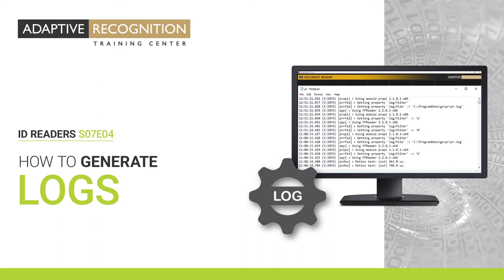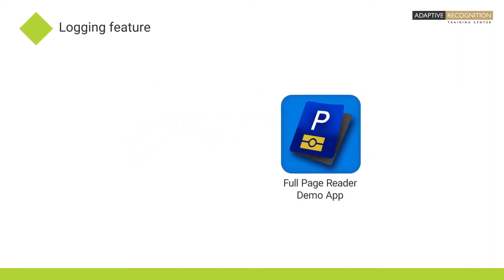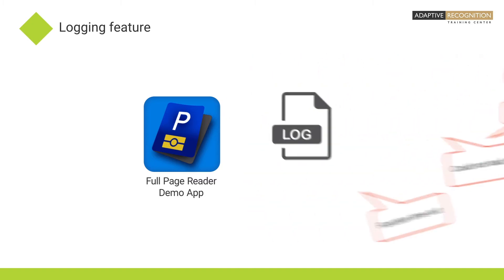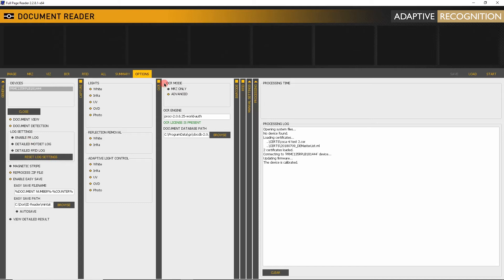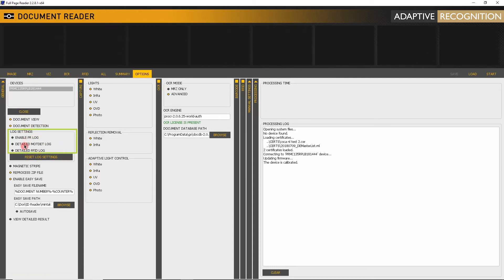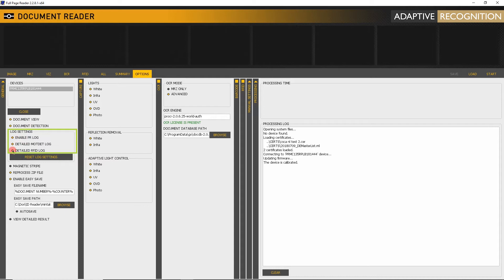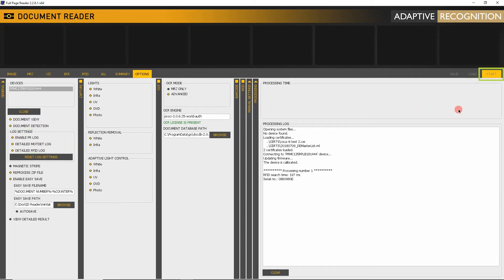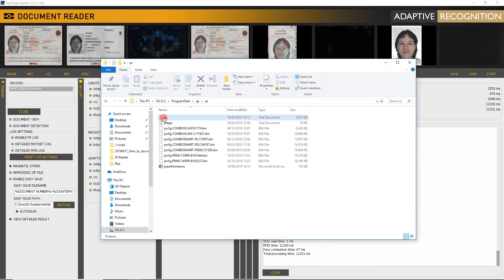How-to Video: ID Readers / Episode 4 – Generating Logs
BECOME AN ID VERIFICATION EXPERT!
In this video, you will see how to generate logs for troubleshooting purposes. This way, you can easily create an input that a support specialist can use for providing guidance